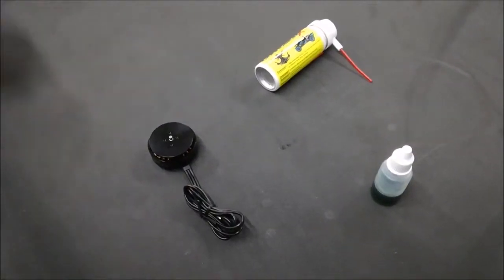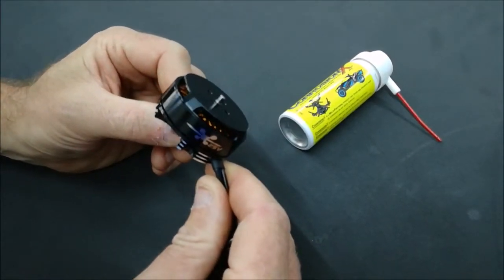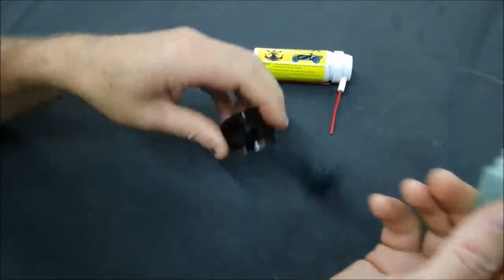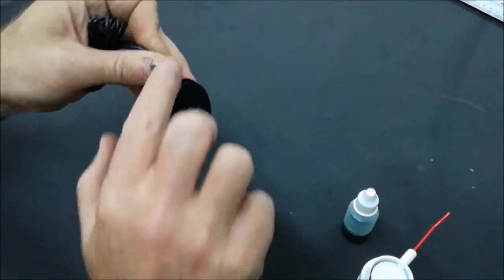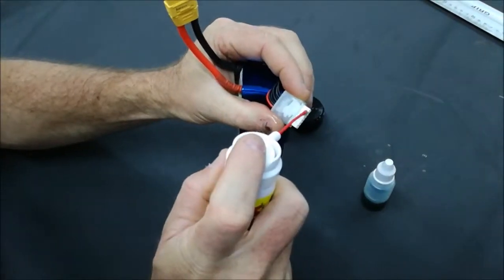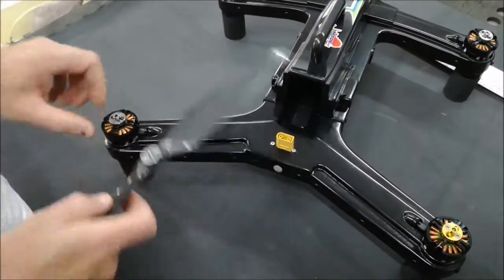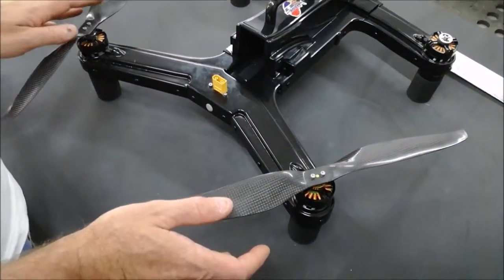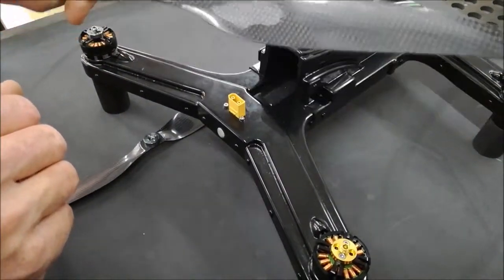Quick release and corrosion-x secrets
See how Corrosion-X can protect your motors and batteries.